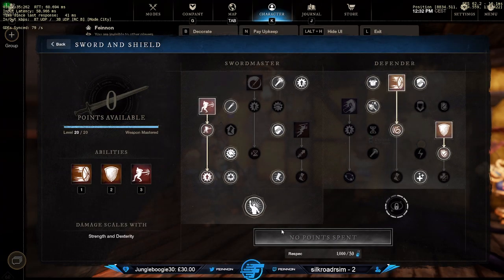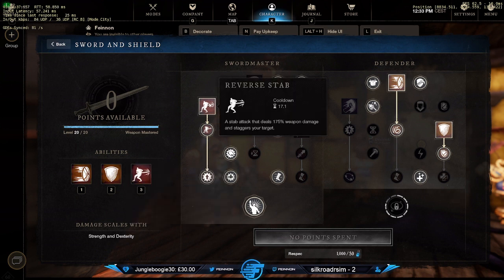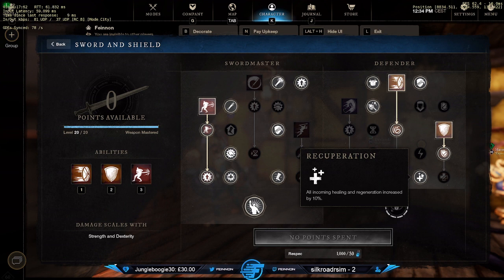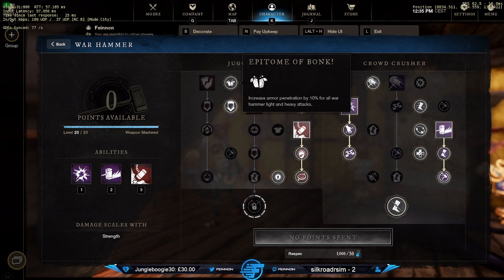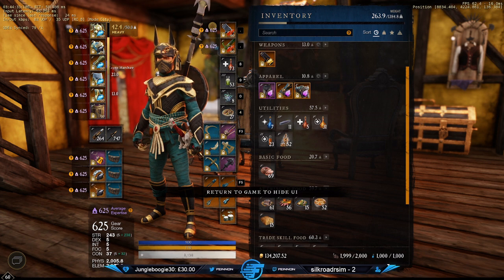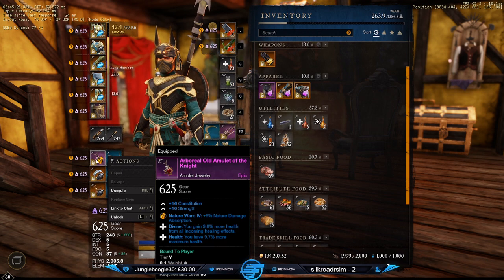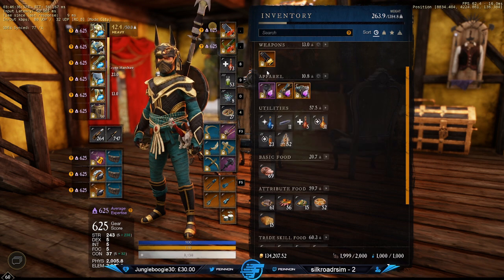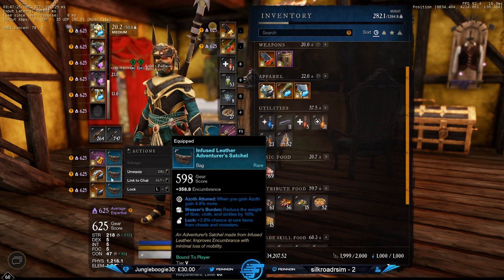New World | Ancient Ward M10 Tank Guide | Tanking Guide for Laz M10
This is my tanking guide to setup ready to go M10 Laz. All my Armor, Stats and weapon builds for you to copy or use in your gaming to do M10 or lower mutations.
--- Video Summary ---
00:00 - Title
00:31 - Sword and Shield Tree
03:06 - War Hammer Tree
04:07 - Attribute run Through
04:31 - Armor Run through
07:40 - End Credits (please like and sub)

We are on EU Barri so feel free to drop into stream and show some support.